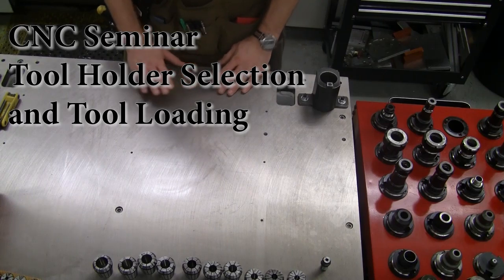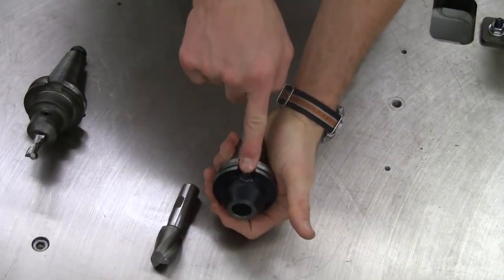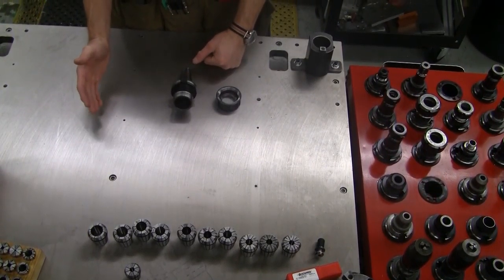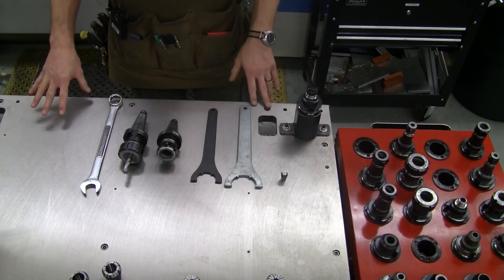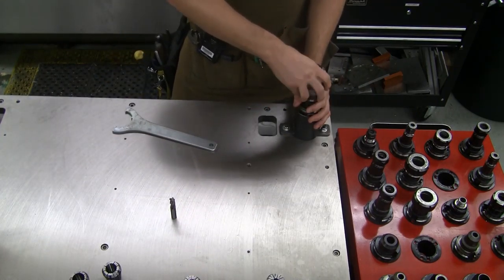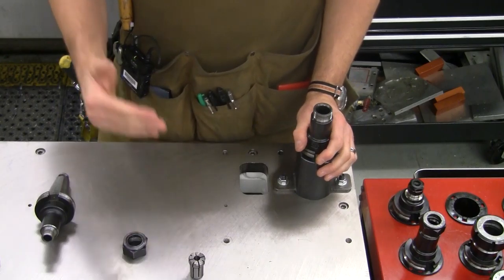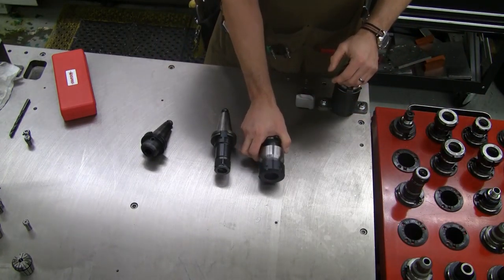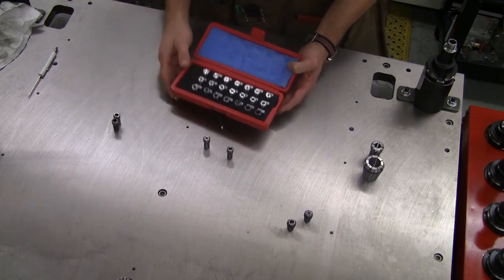CNC Tool Holder Selection and Tool Loading